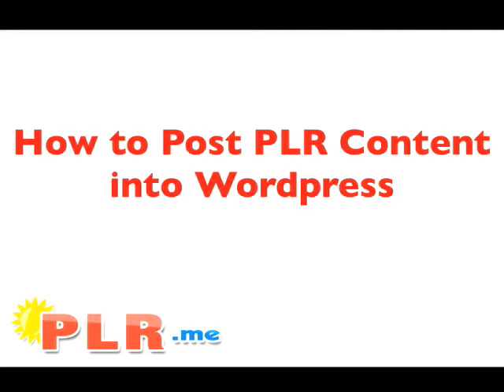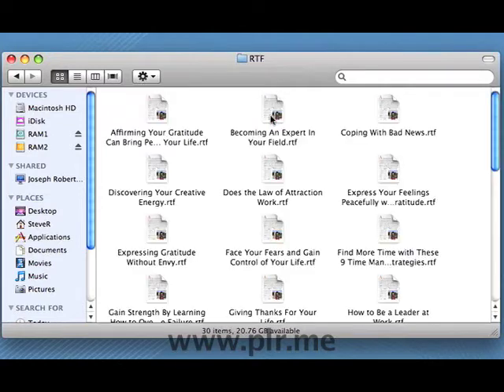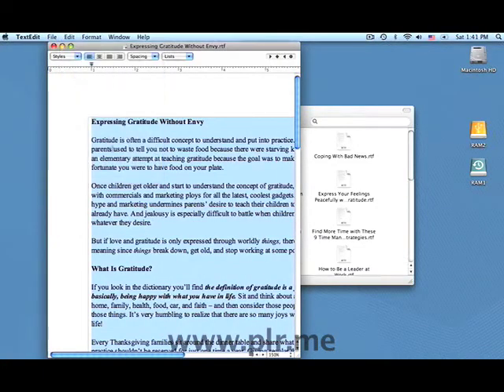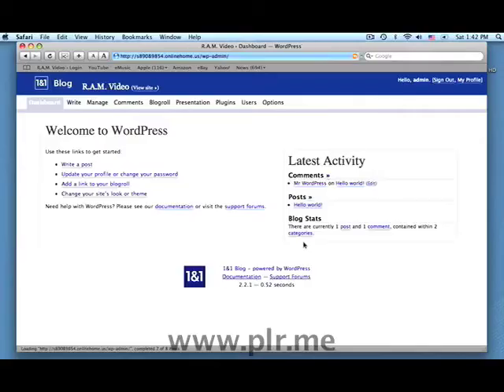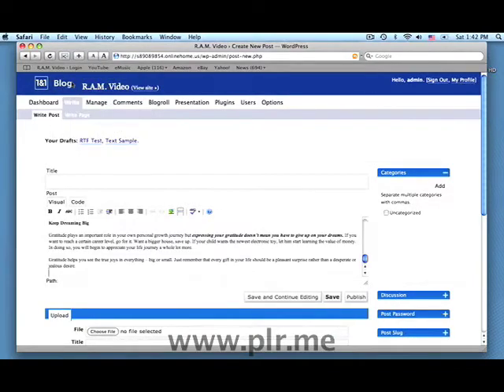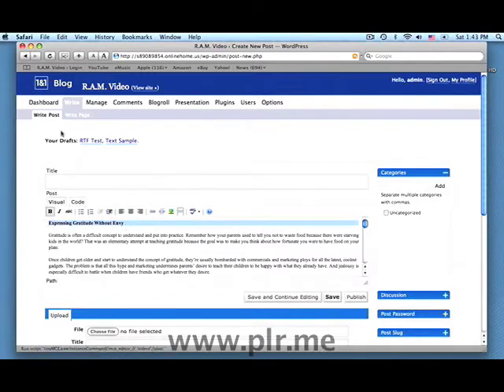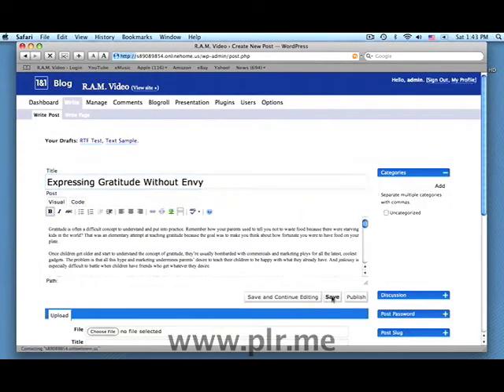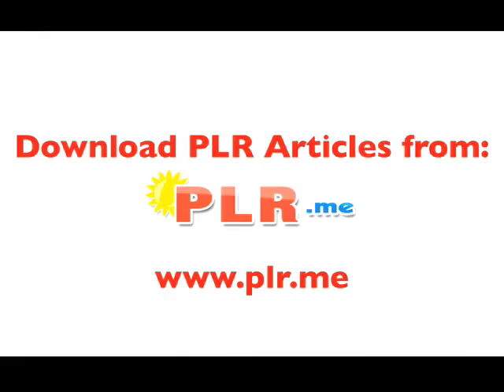Upload PLR Content to Wordpress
- How do you upload PLR content onto Wordpress?

In this video, I will take you step by step to upload PLR content onto Wordpress 2.6.

We will take rich text PLR articles from your PLR.me collection, and upload the content onto Wordpress.

As a member of PLR.me, you receive 30 articles and 30 affirmations, ready to be submitted to your Wordpress blog, that way you can receive hundreds or even thousands of visitors per month, from just a few private label rights content pieces on your site.

Its as simple as copying and pasting the PLR articles into Wordpress, so you can have beautifully formatted articles on your site.

Using the content from within PLR.me, you get ready-to-use private label rights content that can be published immediately. You will be able to generate thousands of new visitors and explode your profits using PLR content.

PLR.me has a trial offer so you can start growing your business exponentially starting now.

Download fresh new PLR articles and private label content at PLR.me